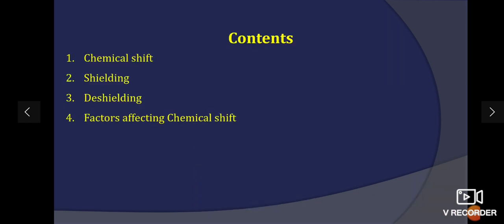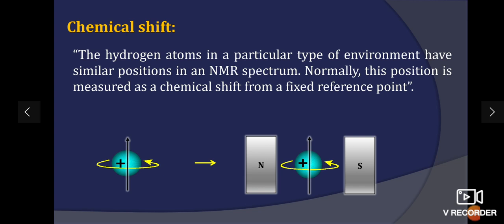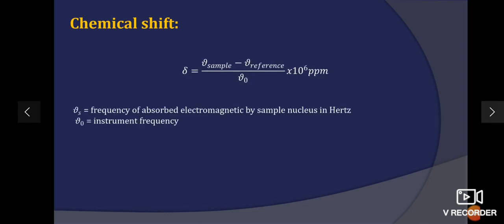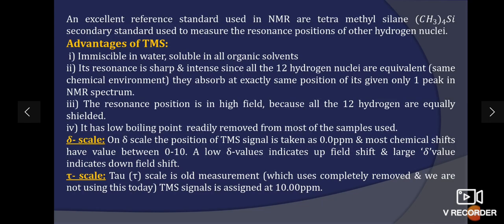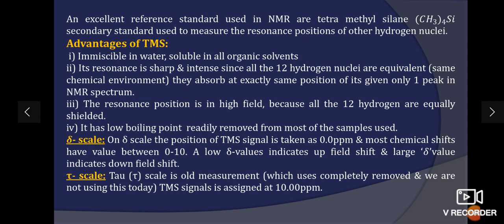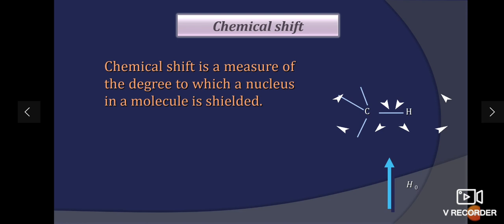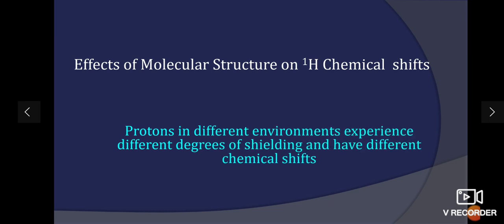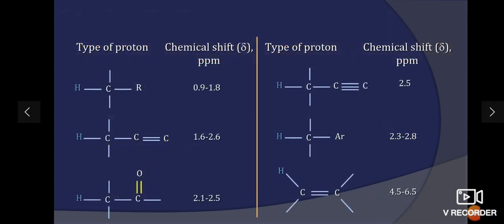JSA Unit 2 Lesson 7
Chemical shift